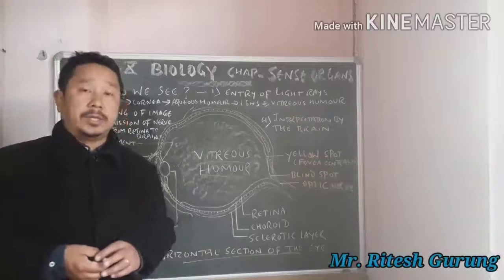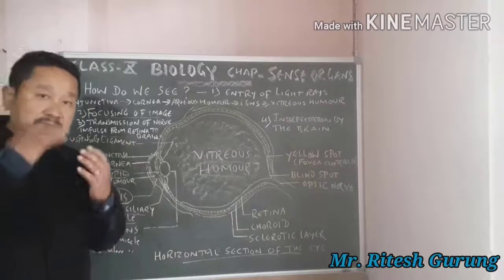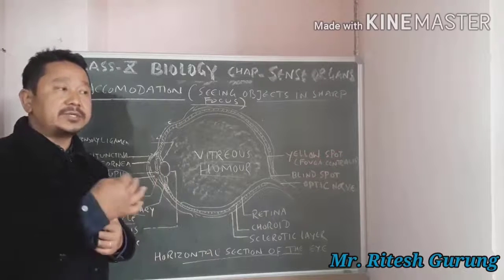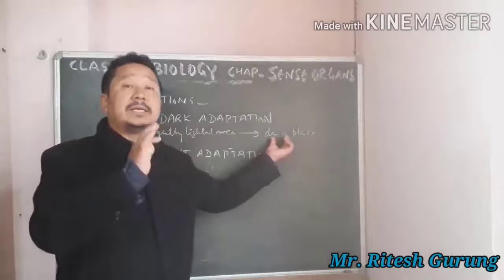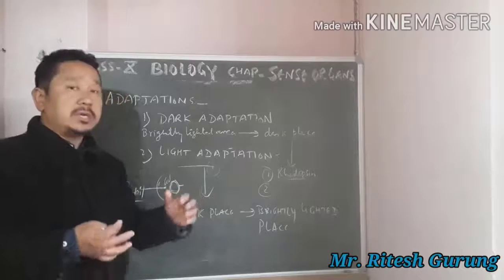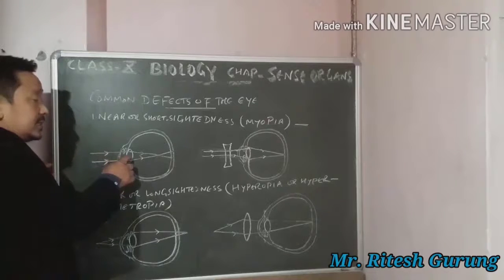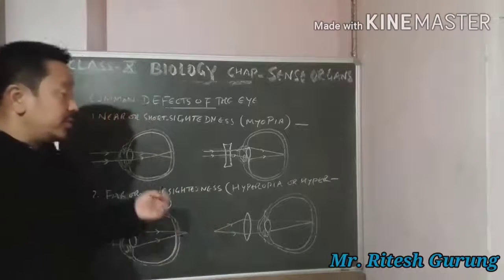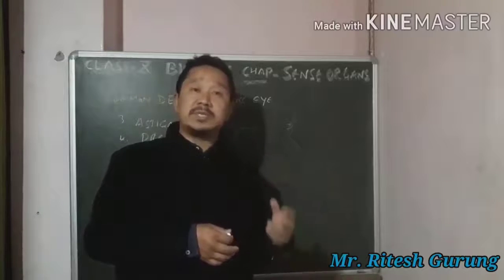CLASS 10 BIOLOGY CONTINUATION OF SENSE ORGANS HUMAN EYE